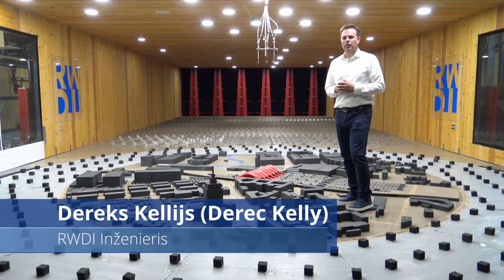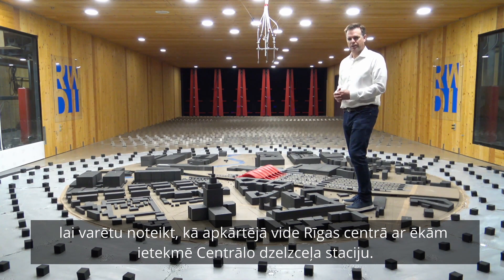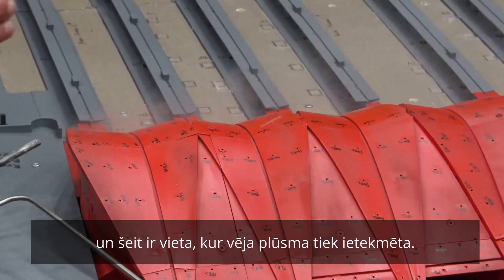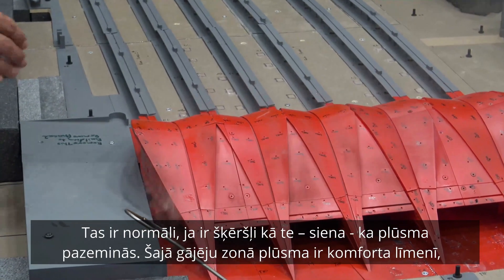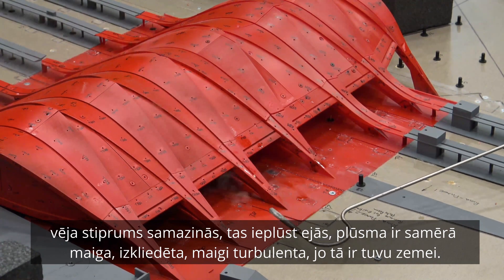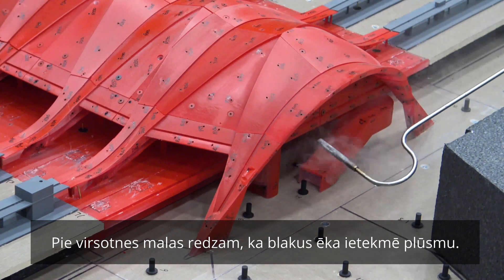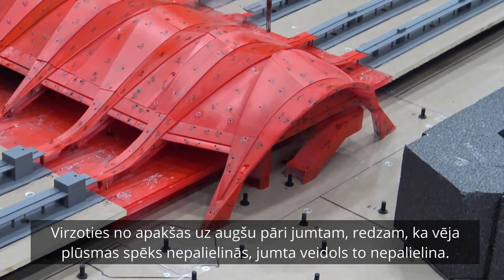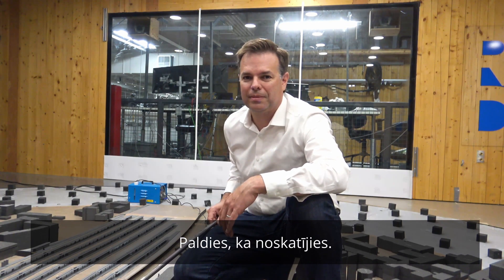BERERIX vēja komforta tests topošajai Rail Baltica Rīgas Centrālajai dzelzceļa stacijai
BERERIX uzdevumā Kanādā uzņēmuma RWDI inženieri ir veikuši vēja tuneļa un vēja komforta testus topošajai Rail Baltica Rīgas Centrālajai dzelzceļa stacijai. Testu galvenais mērķis ir novērtēt, cik drošas būs konstrukcijas, un cik komfortabli jutīsies cilvēki uz peroniem.

Vēja tuneļa testa mērķis ir noteikt vēja ietekmi uz konstrukcijām, to piemēro lielām, sarežģītām vai daudzstāvu ēkām, kur vēja spiediens ir svarīga projekta sastāvdaļa konstrukciju slodzes plānošanā un piemērotu būvmateriālu izvēlē. Rīgas stacijas projektam tika veikta pārbaude ēkas stacijai un nojumēm gar peroniem.

Pārbaudes veikšanai inženieri Kanādā izveidoja stacijas ēkas modeli, kas ir aprīkots ar sensoriem un tie testa laikā mēra vēja ietekmi uz konstrukcijām.
Ņemot vērā Rīgas pilsētas specifiku, lai imitētu visus iespējamos laikapstākļus un iegūtu pietiekamu daudzumu vēja plūsmas datus, RailBaltica Rīgas Centrālās dzelzceļa stacijas testam tika pārbaudīti 24 vēja virzieni.

Vēja komforta testa mērķis ir noteikt to, cik ērti jūtas cilvēki uz dzelzceļa platformas vējainā laikā, lai izveidotu ērtas un drošas āra telpas. Topošajai stacijas ēkai ir īpaša forma, proti, tās apakšējā daļā ir izvietotas lielas arkas, kas platformas līmenī pieļauj dabisku vēju plūsmu. Arī šo testu laikā tika pārbaudīti 24 vēja virzieni un ne mazāk kā 100 vietas uz perona. Šī testa rezultāti palīdzēs noteikt dažādu zonu piemērotību sēdēšanai, stāvēšanai, pastaigai un savlaicīgi identificēs cilvēkiem nekomfortablās vai nedrošās vietas, lai tās pilnveidotu projekta plānošanas laikā.